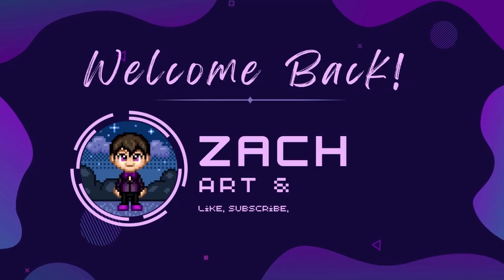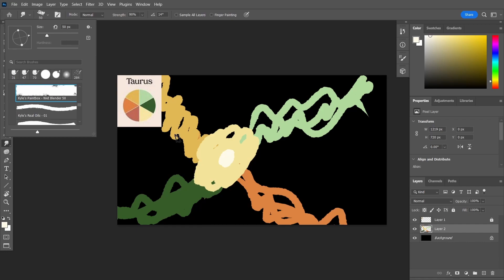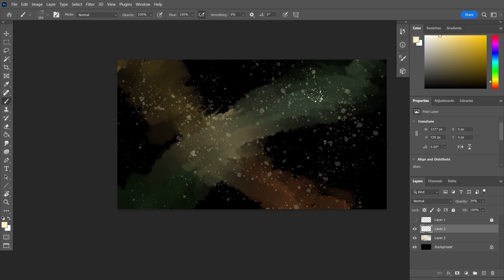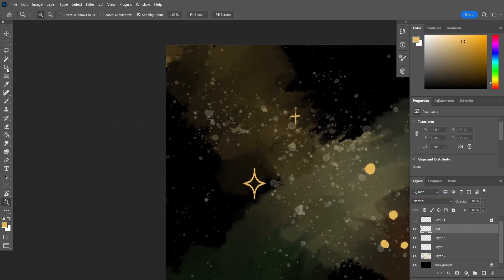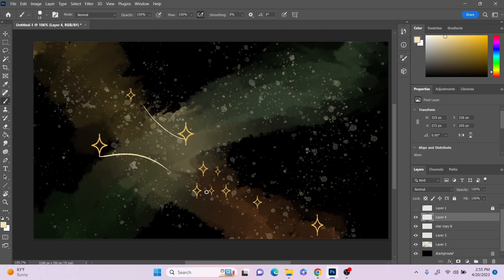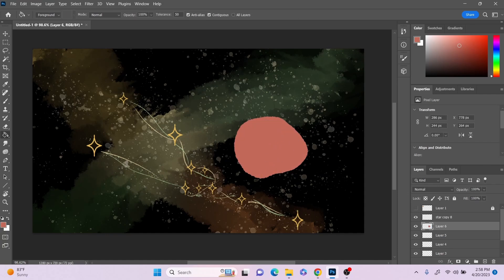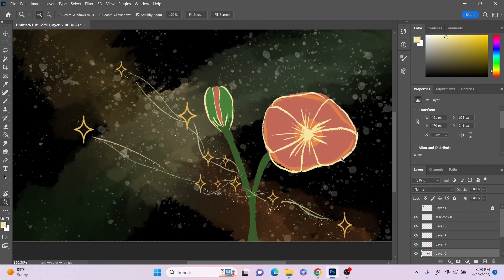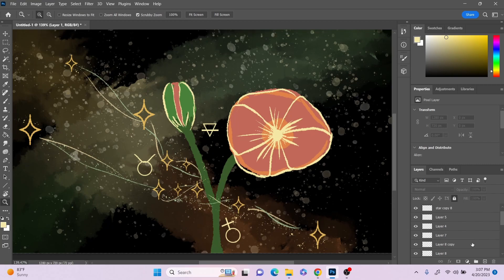Astrology Artwork: Taurus | Chill Speed Paint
Time for another astrology artwork.